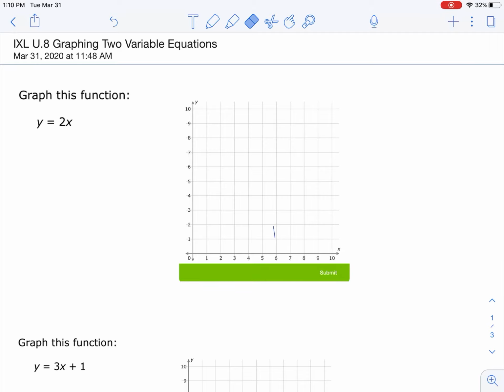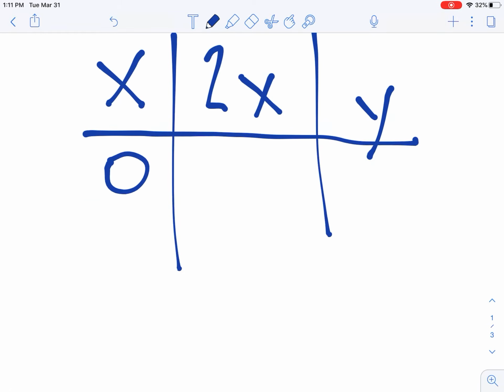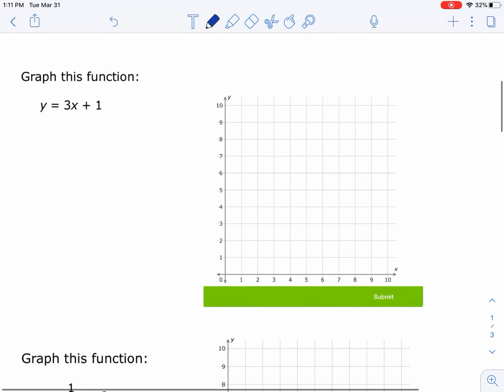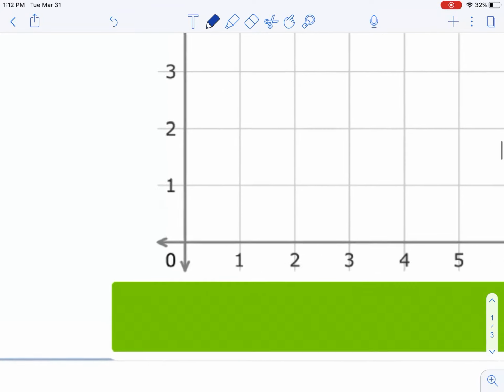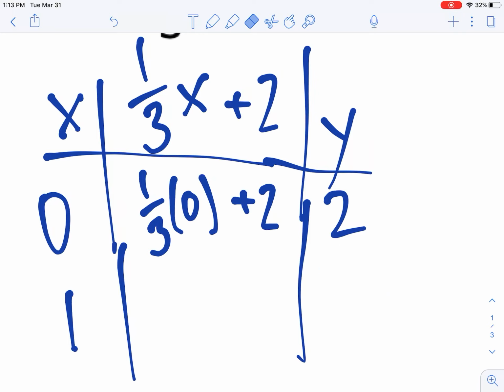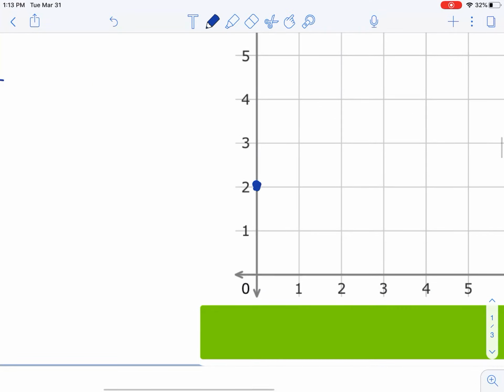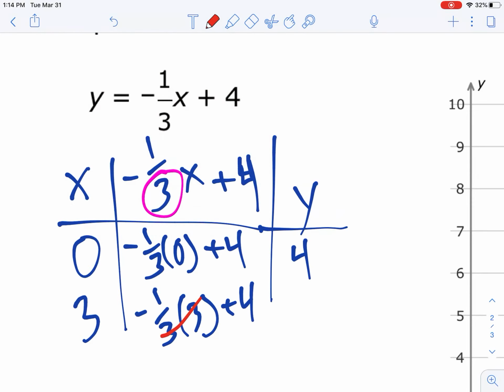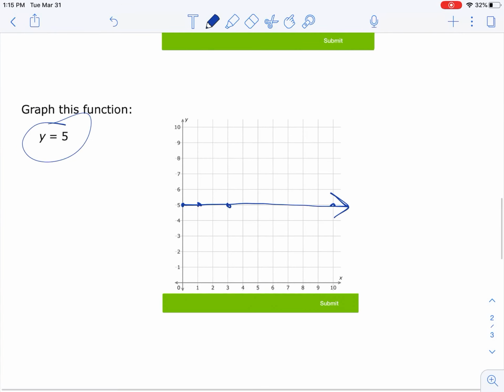IXL 7th Grade U.8 Tutorial